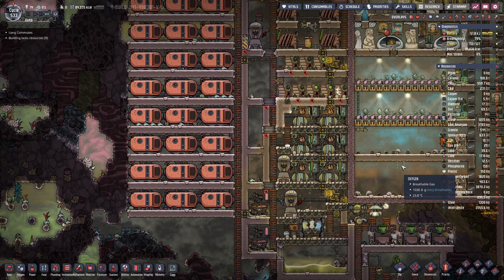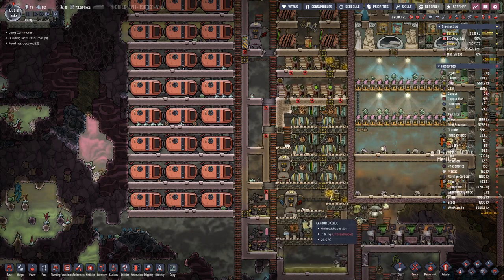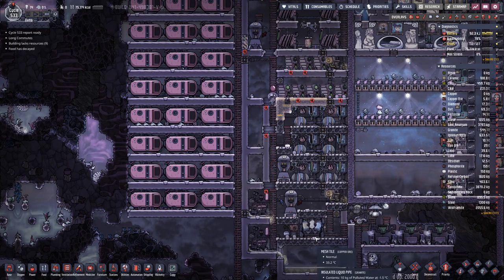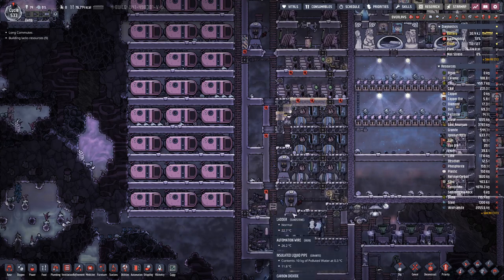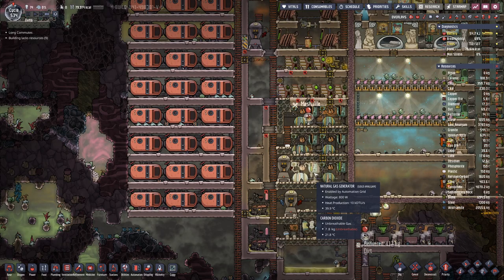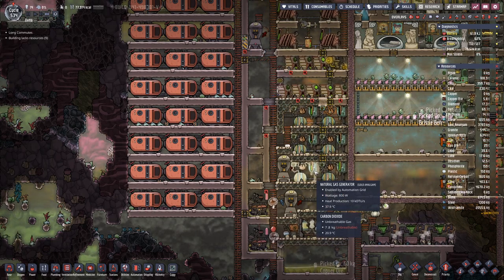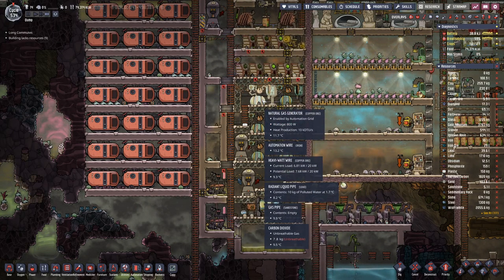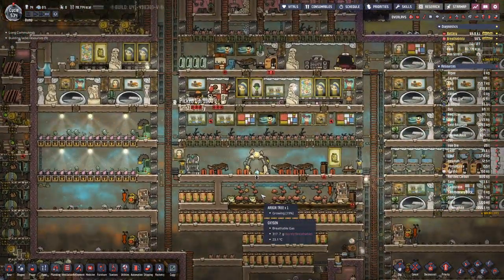Oxygen not Included - S1E76: Trying to ship cool Iron